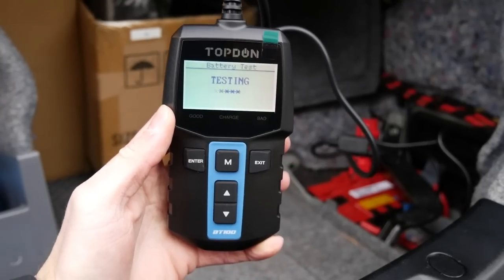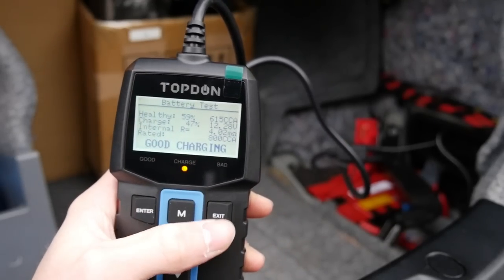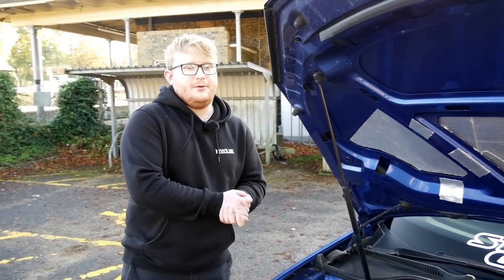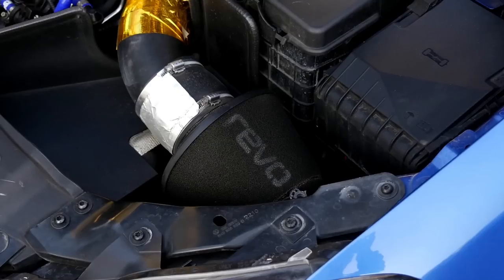This 470BHP *MANUAL* MK6 Golf R is RAPID!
Be quick as this code is only valid until 21st December 2022.

You join me today with Tom's Stage 3 Hybrid Turbo MK6 Golf R! 470BHP mated with a manual gearbox made this car so fun!